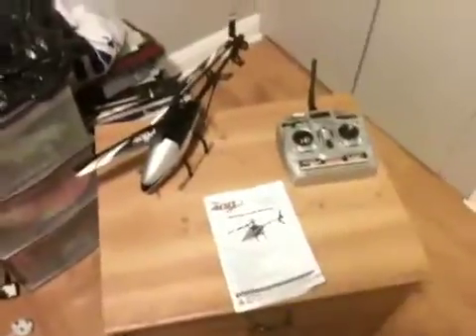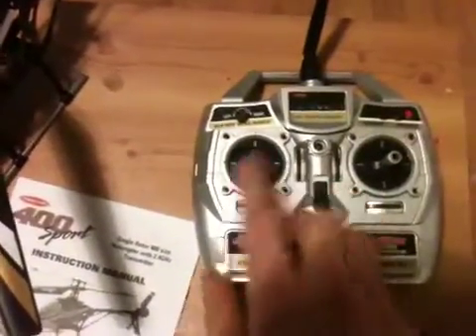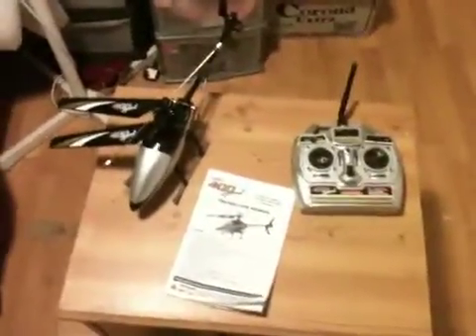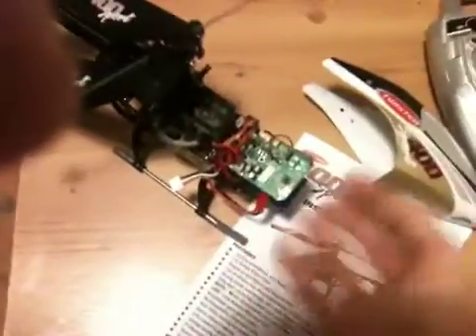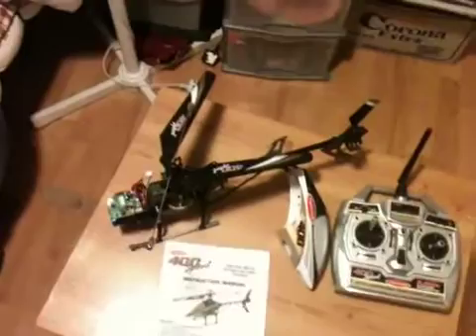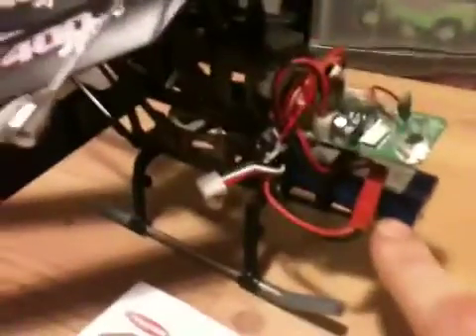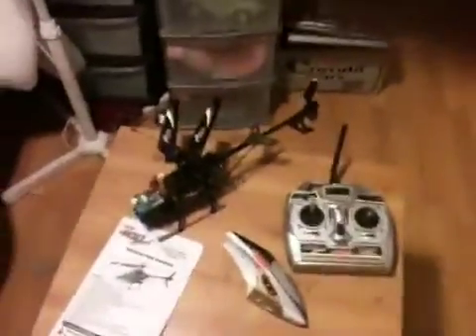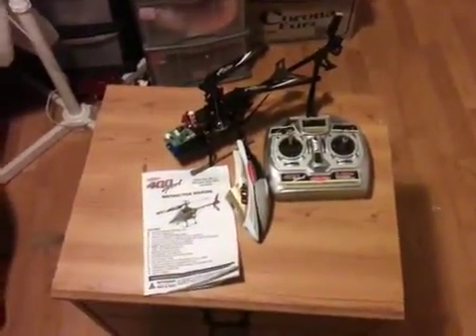Twister 400 Sport setup and mods